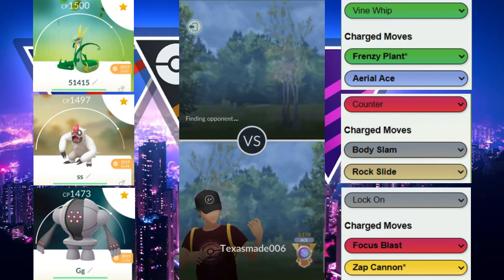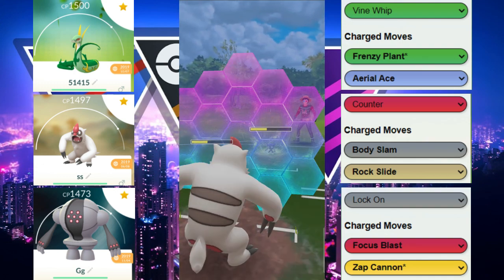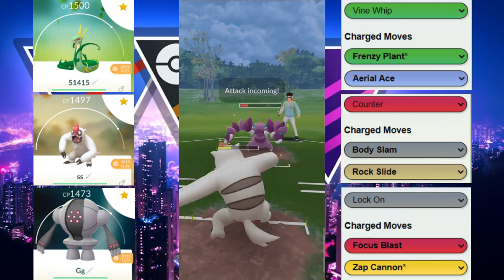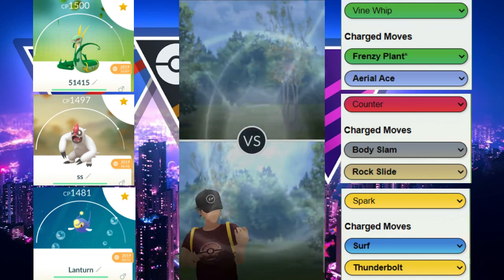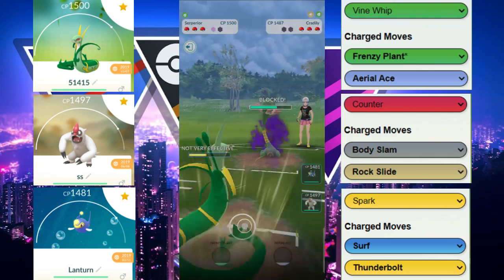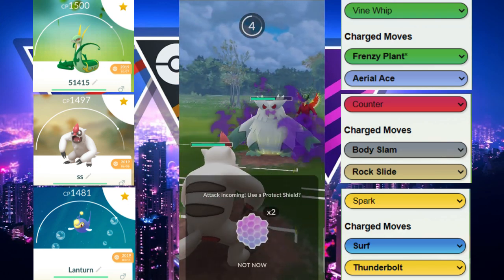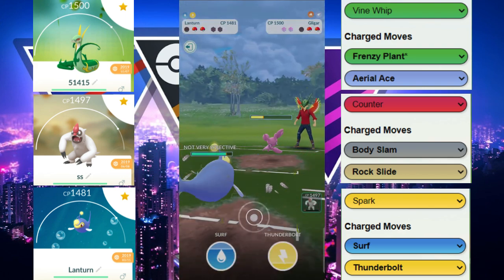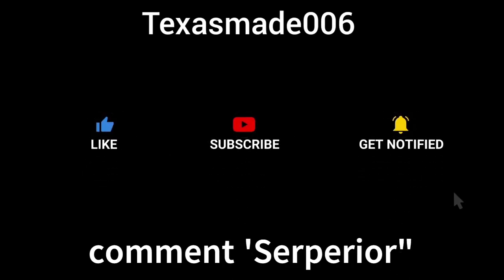Great League Serperior Vigoroth core is WONDERFUL in Pokemon Go!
How's this team?